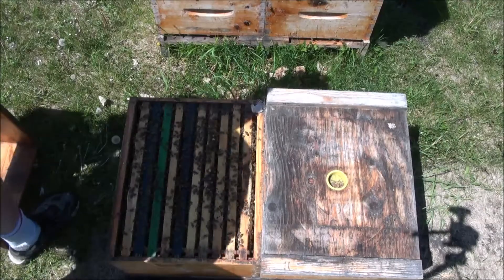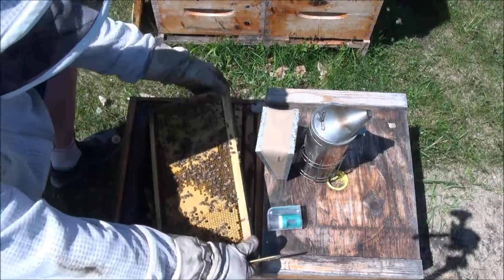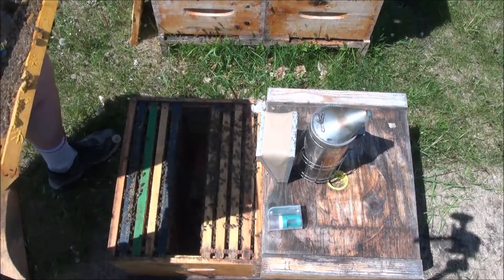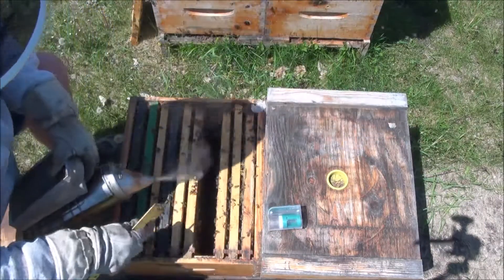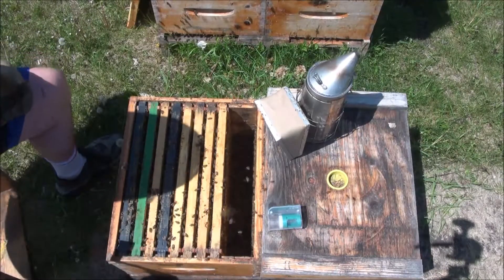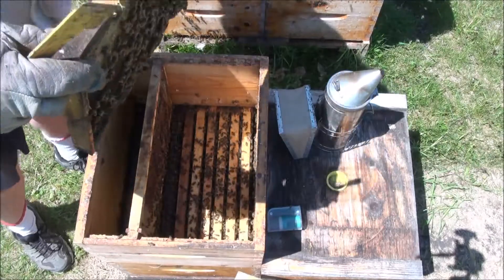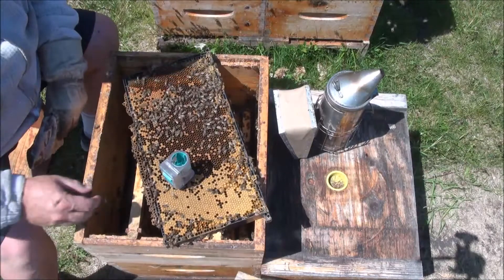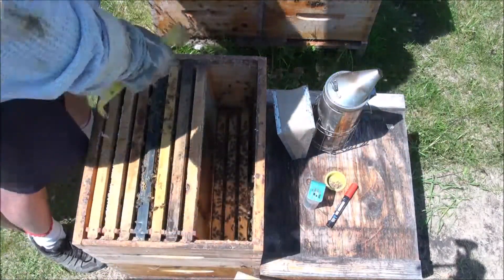Hive Checks-1-June 5, 2019 - That Bee Man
Checking some hives today.  Looking for queenrightness and space availability in the brood chamber.  Removing honey frames and adding empty frames as needed.  I also found and marked a number of queens while doing my rounds.